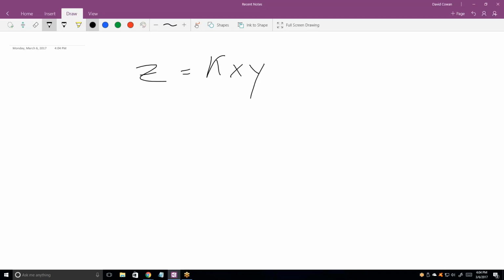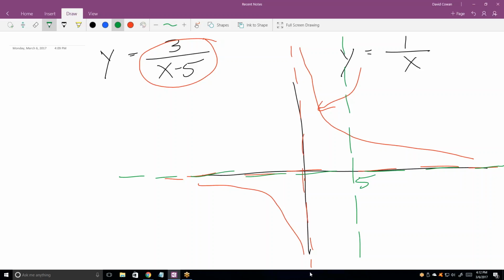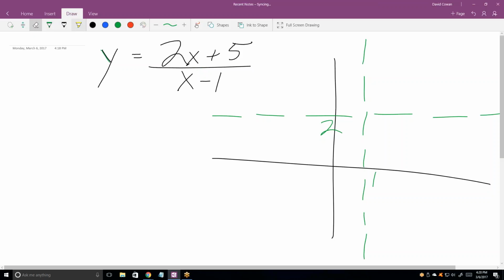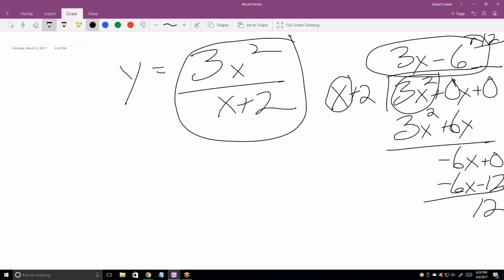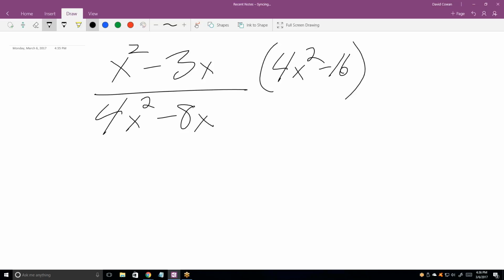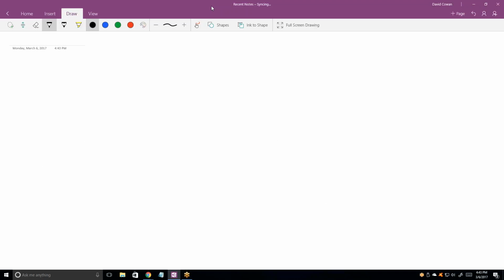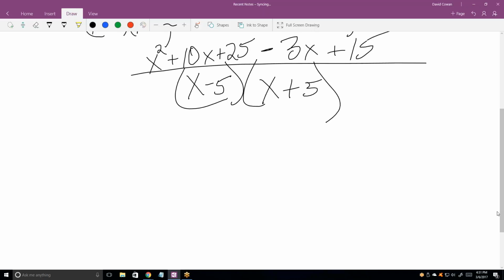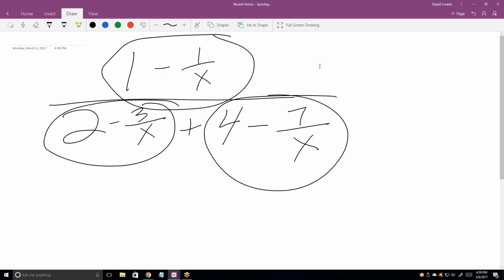Online Algebra 2 tutoring, MS030617